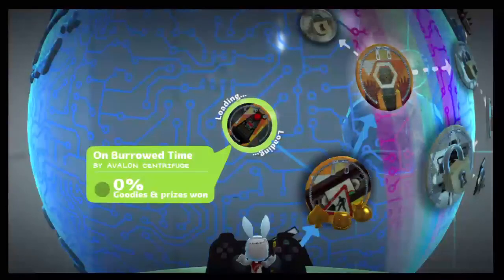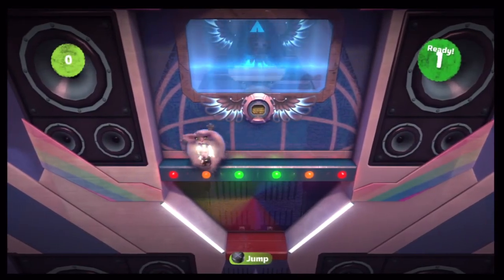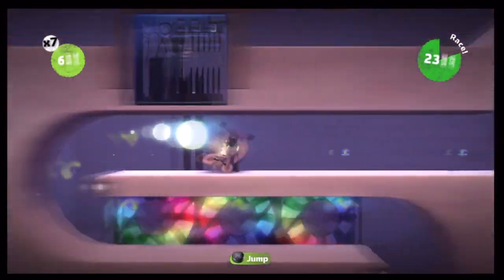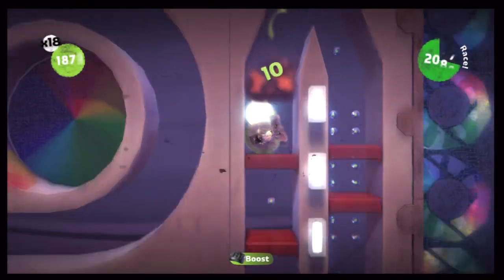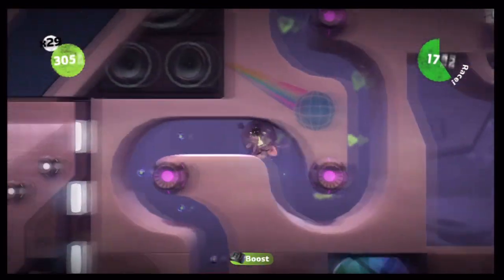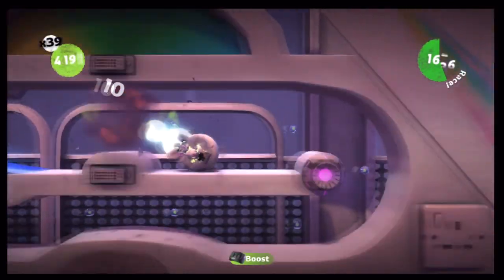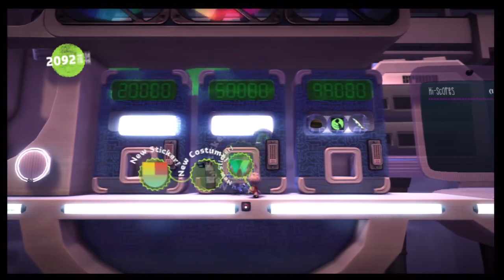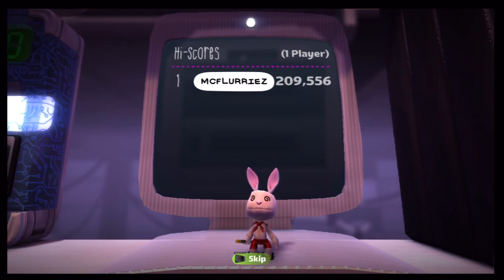LBP2 100% Walkthrough World 4 - On Burrowed Time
World 4, On Burrowed Time. Enjoy!